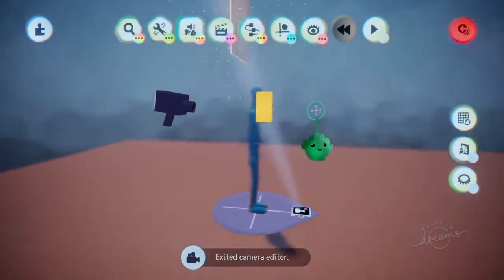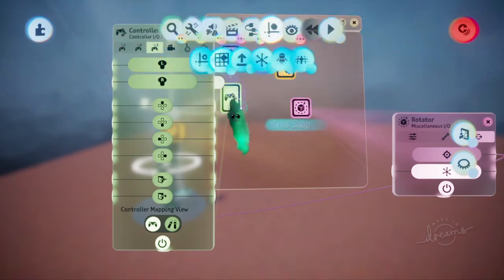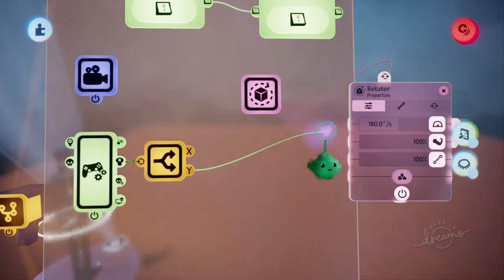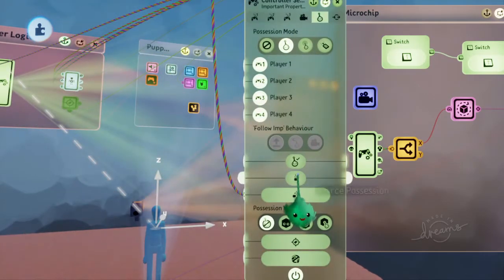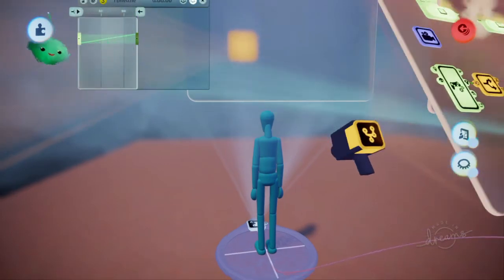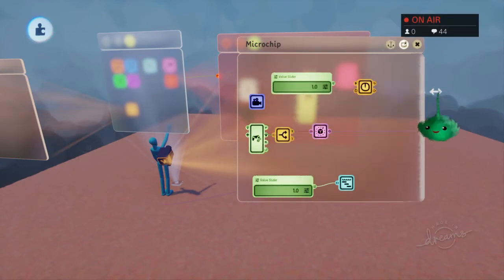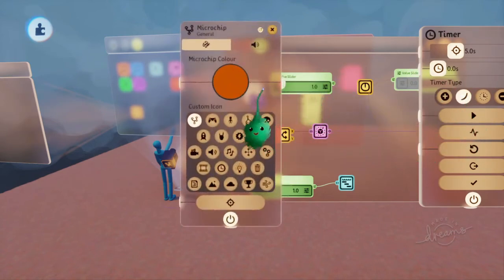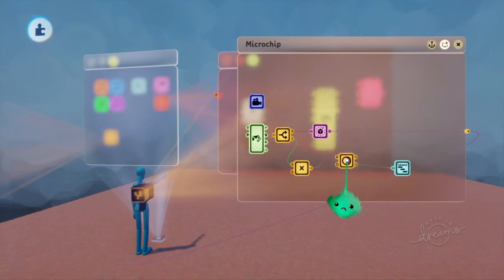3rd Person - Part 1: Aim | TAPgiles Dreams Tutorial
Camera setup for 3rd person control.

0:00 - Intro
0:20 - Aim Down Sights Camera
1:48 - Look Left/Right
5:30 - Look Up/Down